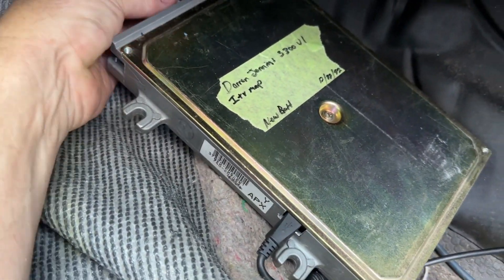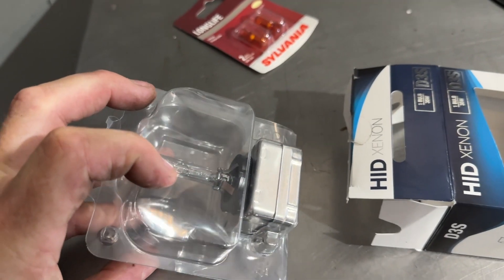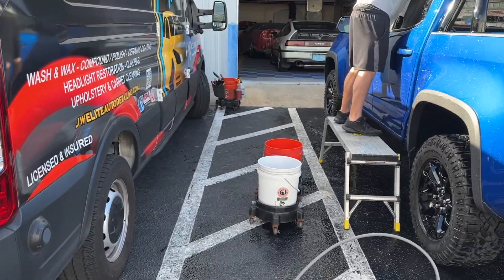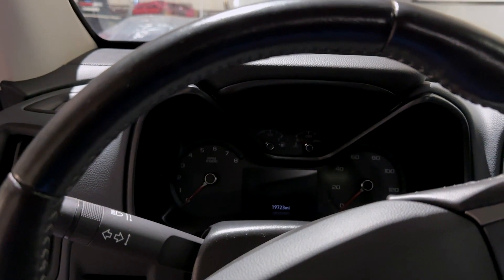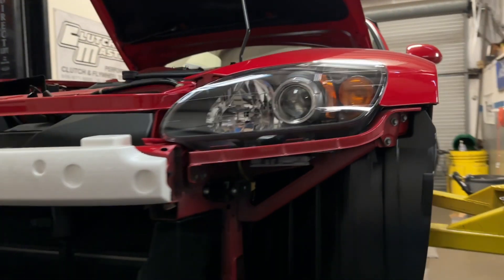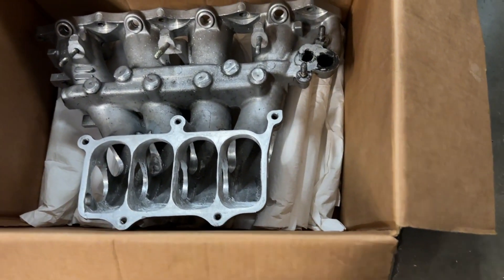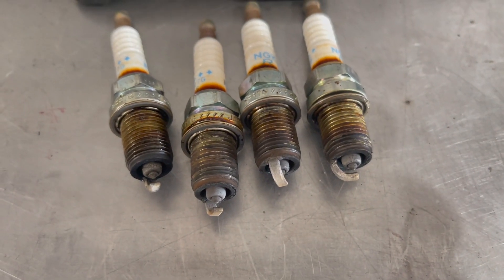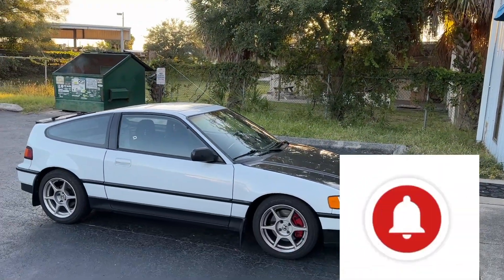V8 Colorado -Paint Protection - LHT S2000 part out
A little bit of diversity here.

We replace the bulb on an 2015 Ford Escape, A Shop wanted $600 to do it. Couldn't have my sister in law paying that. Even though we didn't enjoy it ...lol

 My truck gets a full polish and ceramic coating, No it looks amazing. I can't see getting rid of this Colorado.

We send the CRX ECU out and start on a package for my S2000